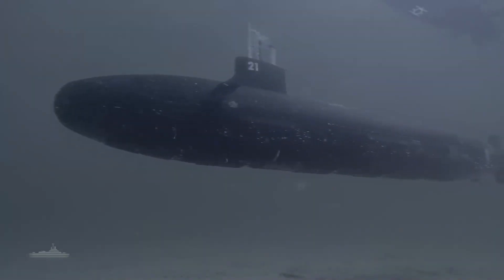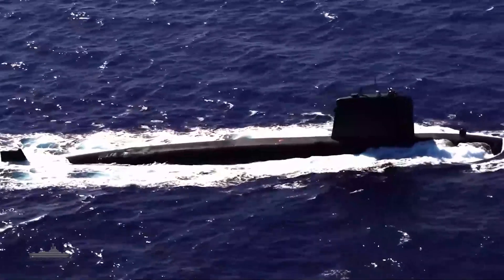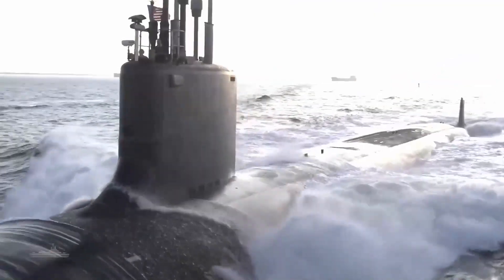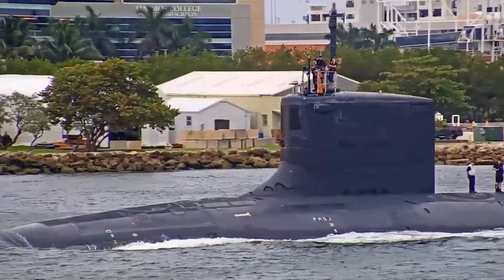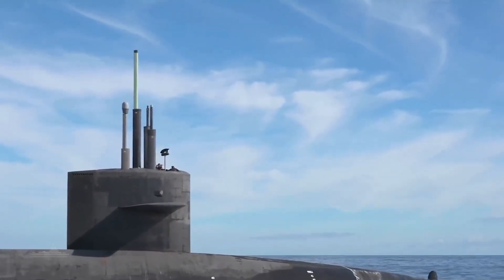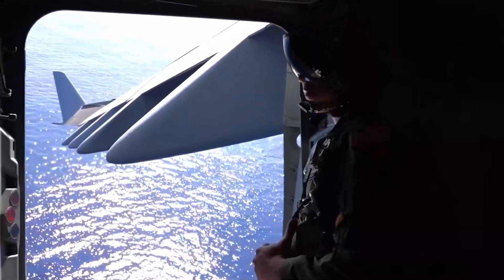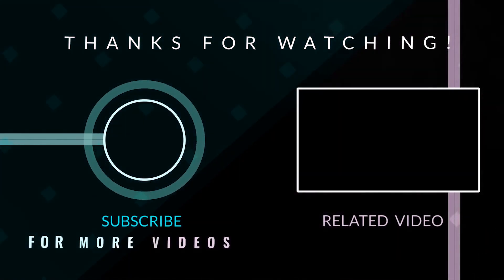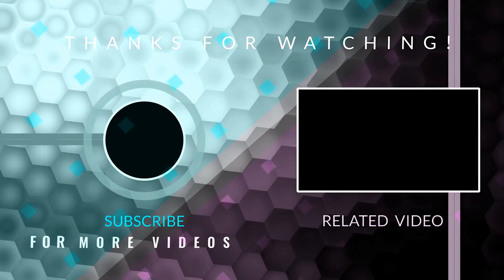What If a Submarine Runs Out of Food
On this topic we will cover some situations where submarines run out of food and supplies, what are the techniques used while these situations occurred and more